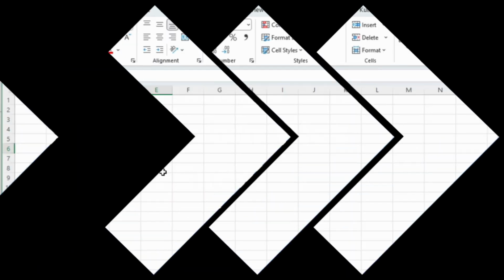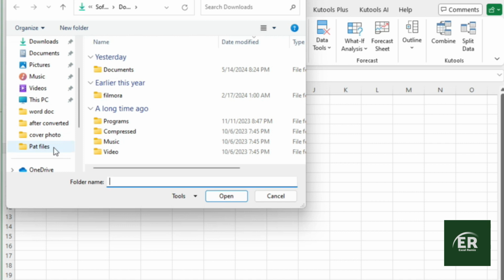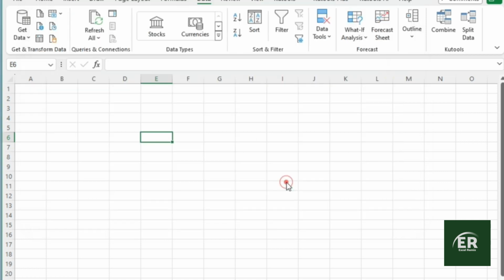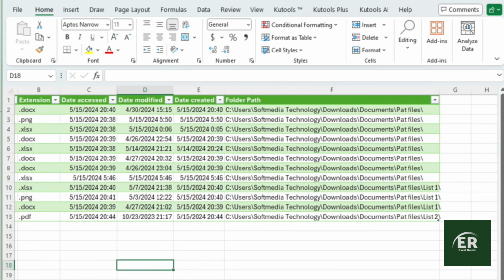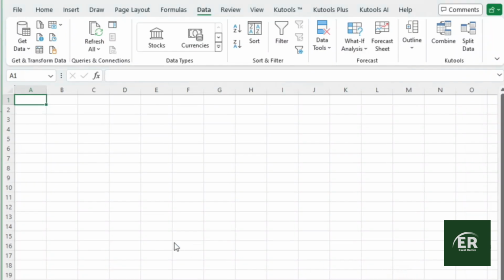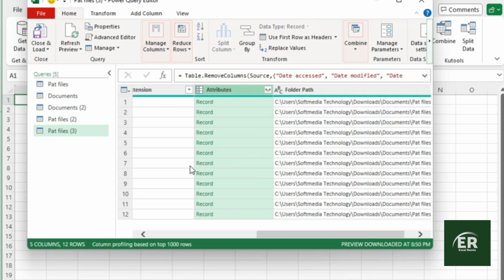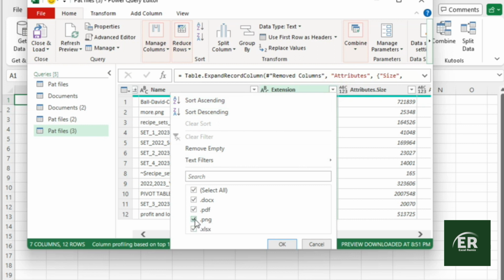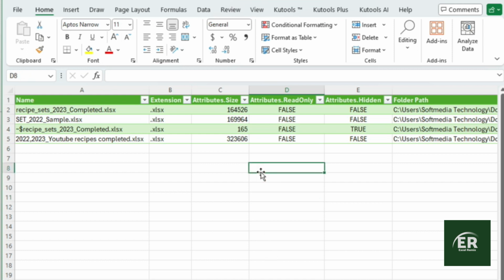Power Query for getting Folder & Sub-folder File Names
Hello Everyone!

Welcome back to Excel Remix! In today's video, I'm going to show you a useful technique using Power Query to get a list of file names from folders and sub-folders. If you're managing a large number of files and need to keep track of them efficiently, this tutorial is perfect for you!

What You'll Learn:

1. How to use Power Query to extract file names from a specified folder and its sub-folders.
2. Step-by-step instructions on setting up your query.
3. Tips and tricks to clean and organize the data for better analysis and reporting.
5. Get a list of file names from folders and sub-folders with Power Query